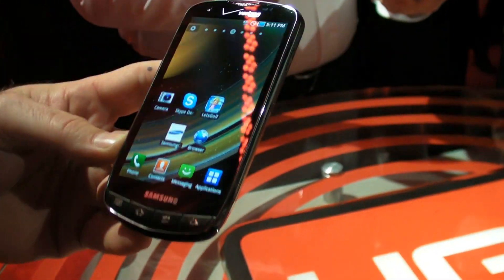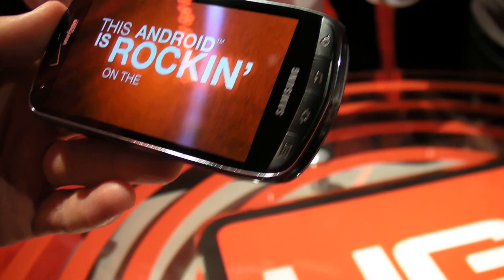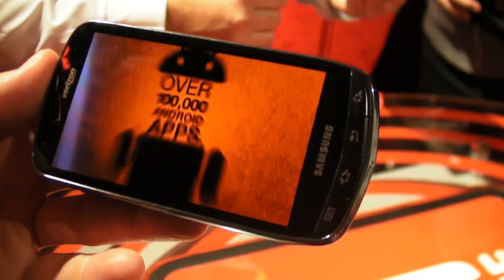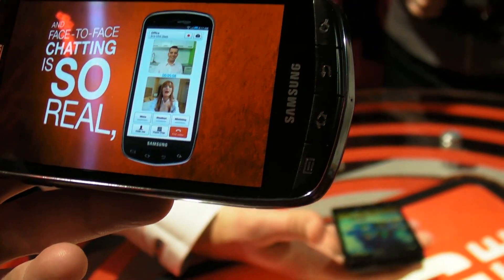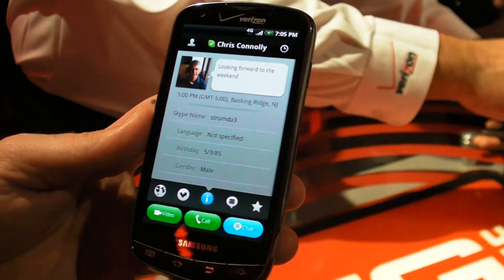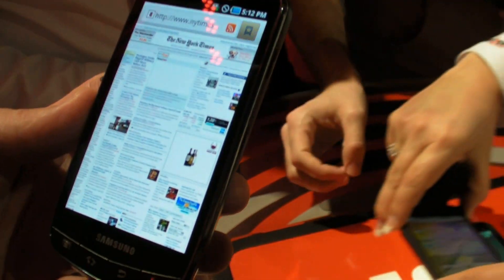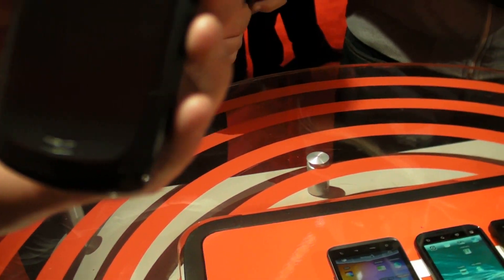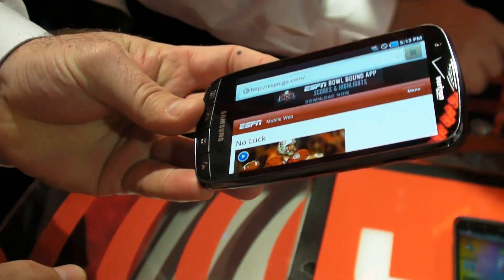Samsung 4G LTE Smartphone hands-on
Phil and Dieter get a look at the new Samsung 4G LTE Smartphone on Verizon at CES 2011.